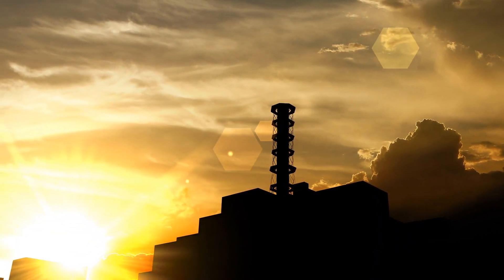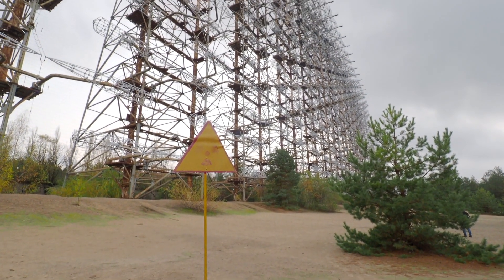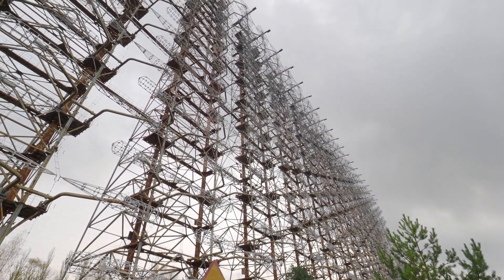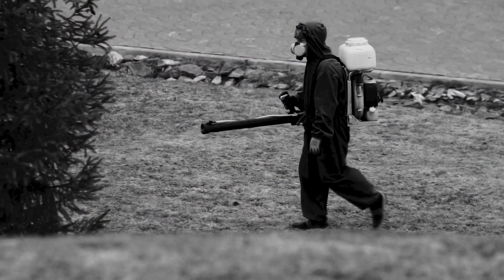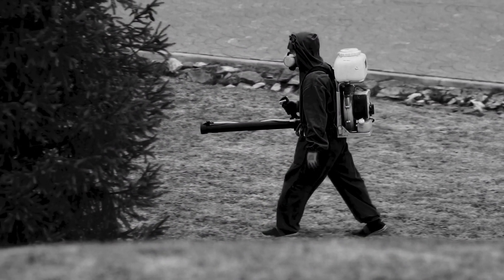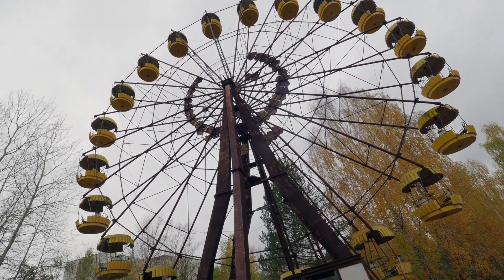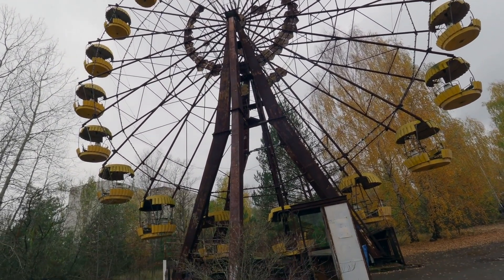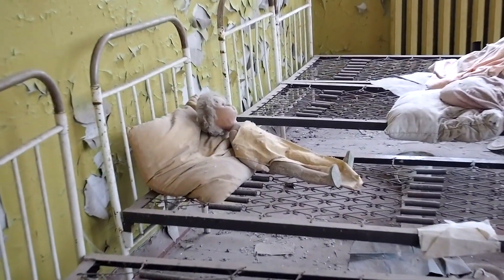Chernobyl's Giant Claw Is So Radioactive That You Can't Touch It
Chernobyl's giant claw is so radioactive that you can't touch it. We take a look at Chernobyl's giant radioactive claw that you can't touch.

Many out there are aware of Chernobyl, it happened on the 26 April 1986. This event was one of the worst nuclear events in history. A nuclear reactor blew and released radioactive materials into the atmosphere.

Another find is that of the giant claw. It was one of the machines that was used to help clean up the area shortly after the event however due to it's high levels of radiation it's been left to rot. Over the years many people have stumbled across it while exploring what's left of the nearby area.